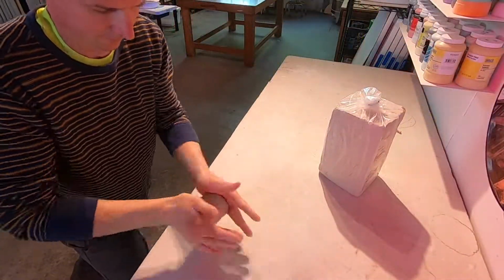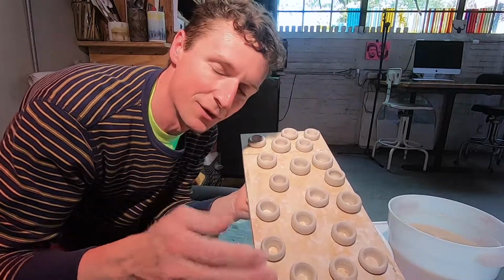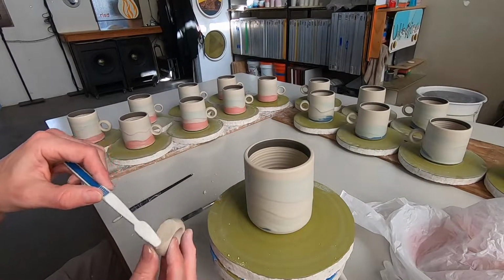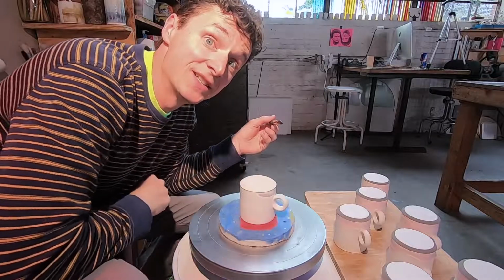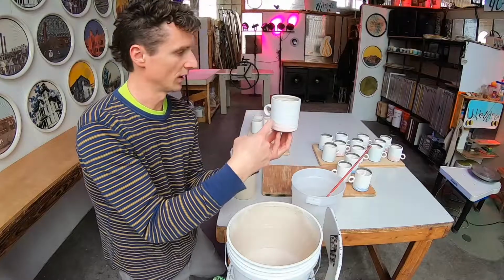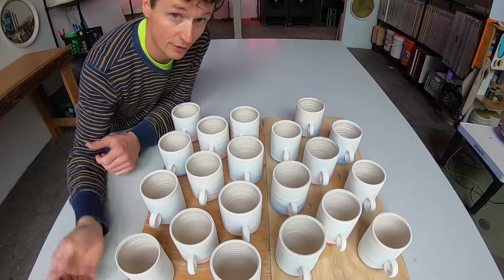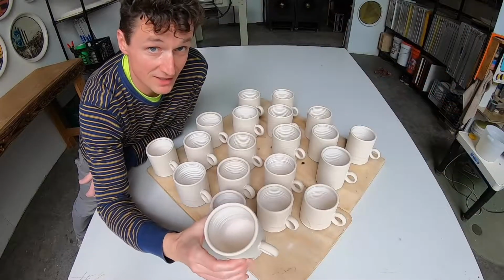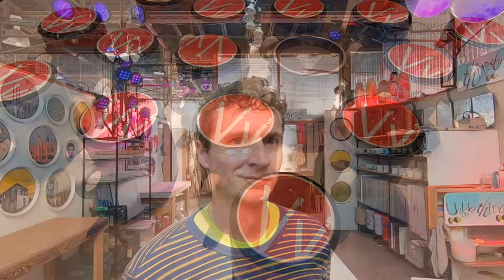making Thirsty cups with handles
demonstration of start to finish process of making a porcelain cup with handle